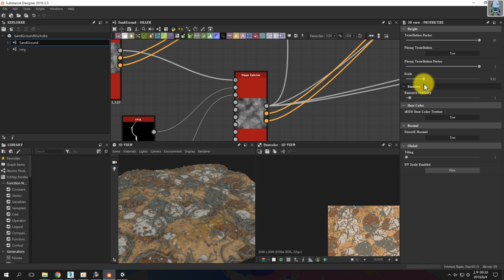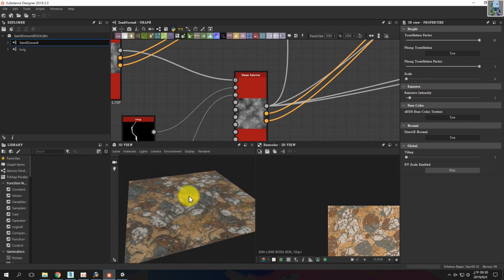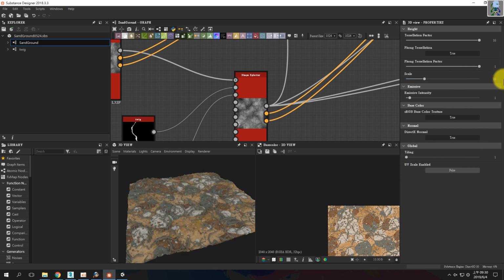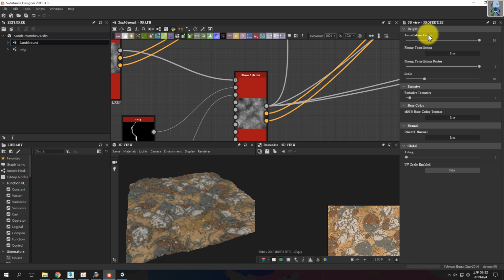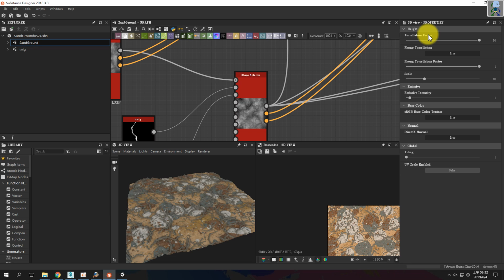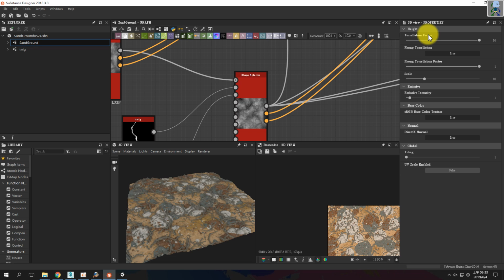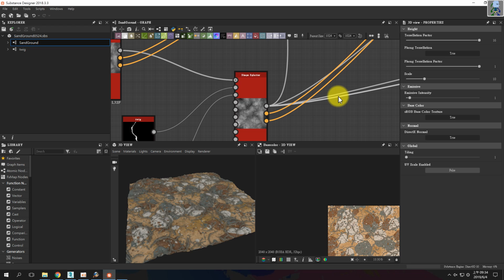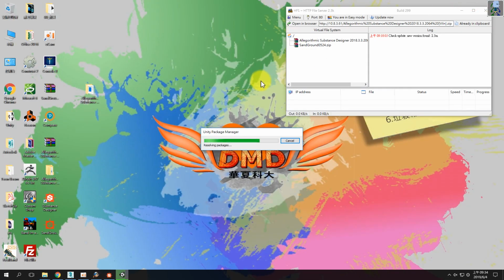W16 001 SD轉入Unity